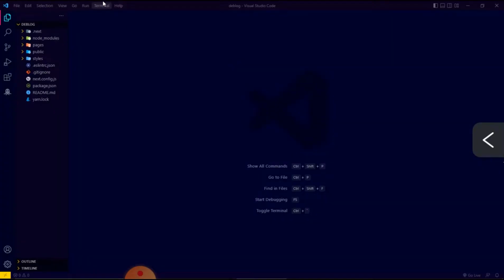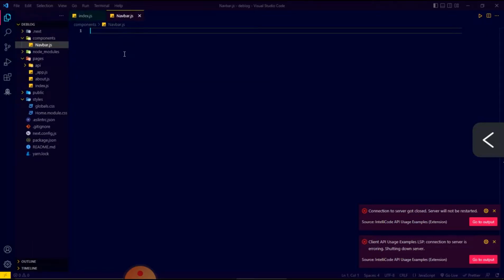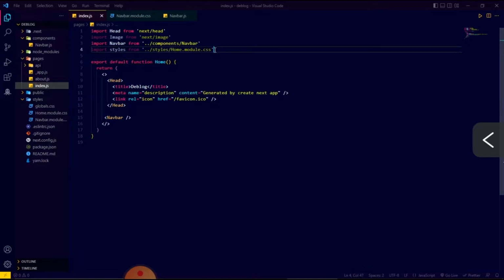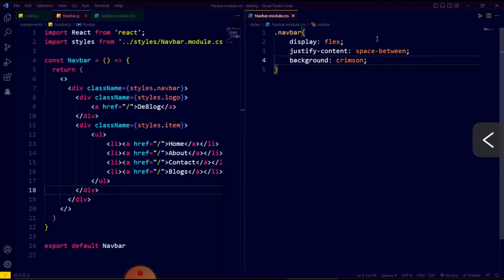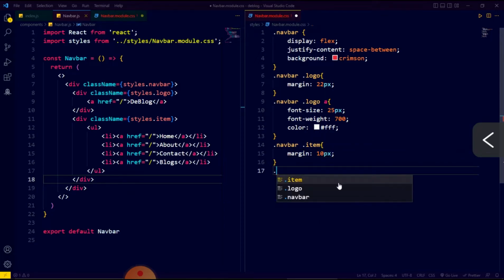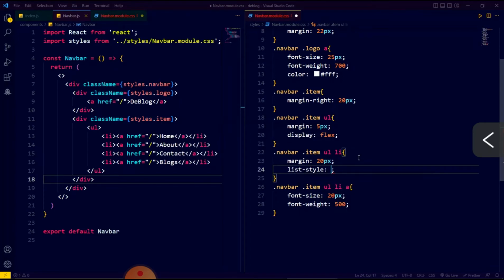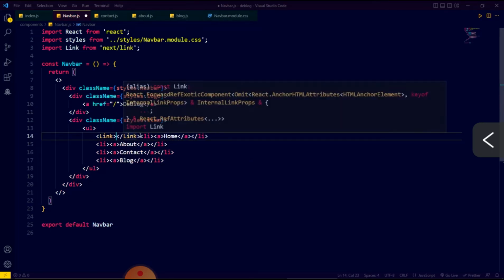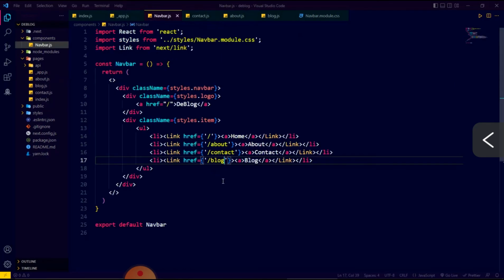Link Components in NextJs | Learn Next Js | #4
Hello everyone, In this course I will teach you Next Js starting to end. In this course you will learn Nextjs. If you want to learn NextJs then this course is for you. Also in this course you will build 2 projects! So go and access this course right now.